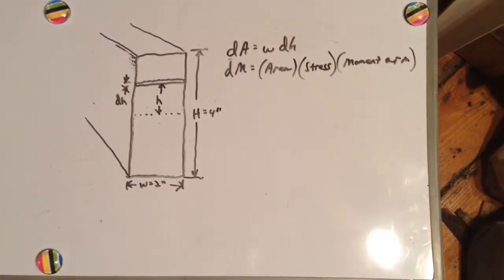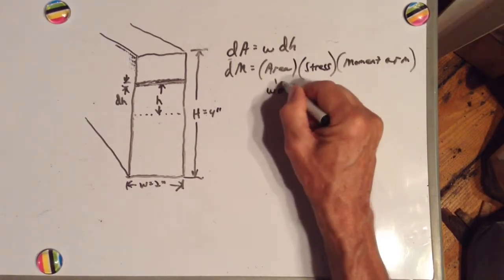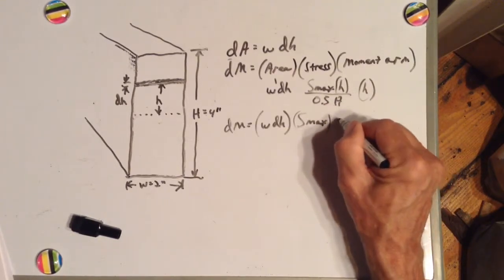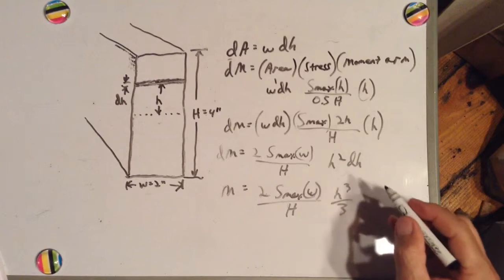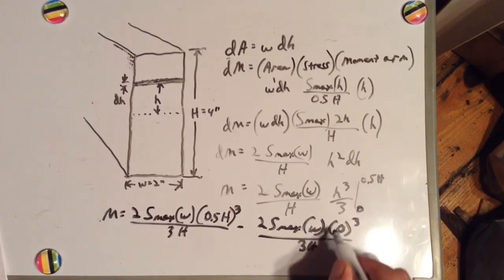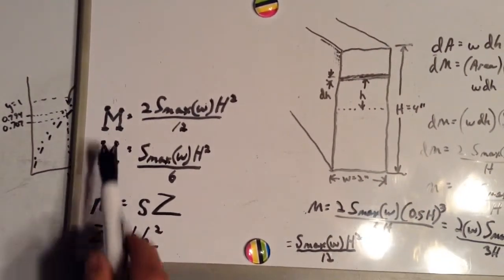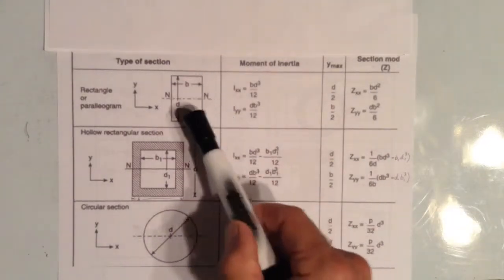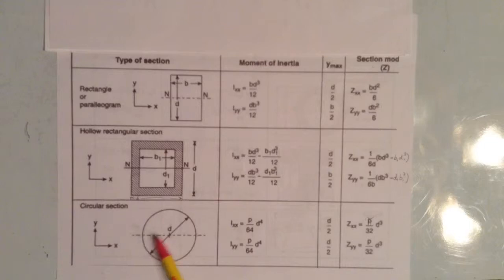Aeronautical Engineering, Calculus, part 6